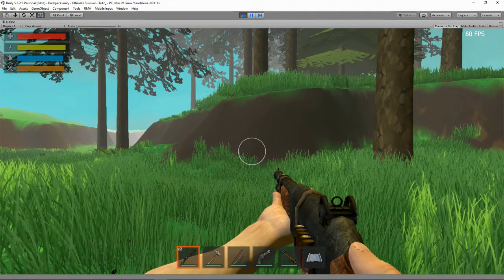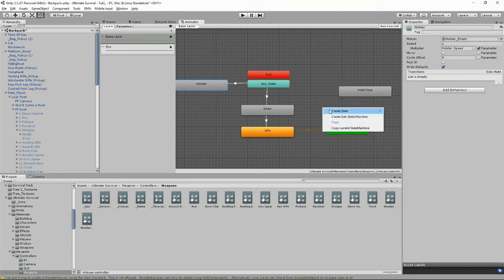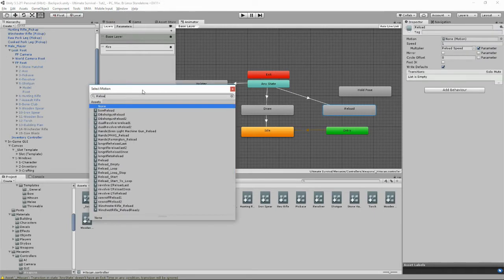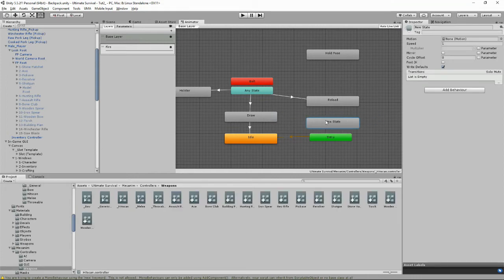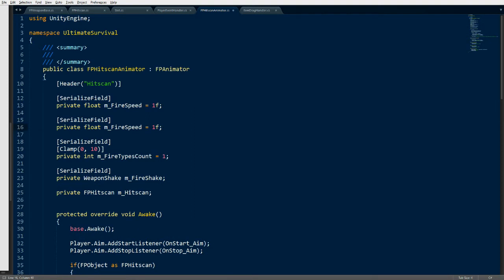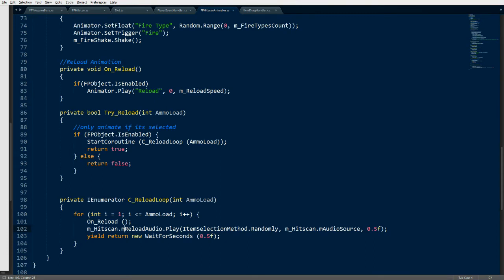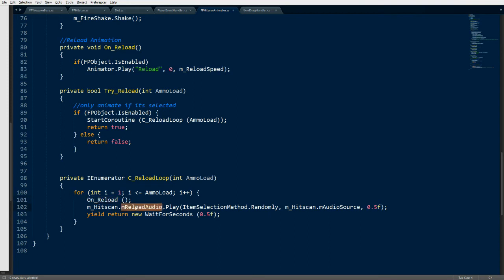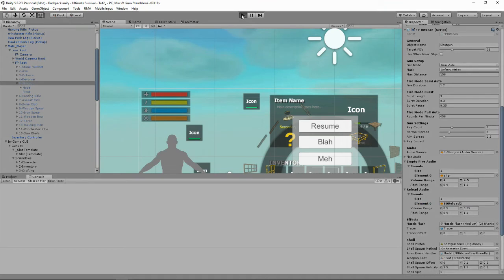15. Unity Tutorial - How to make a Survival Game - Adding Ammo for FPS Weapons! Part C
15. Unity Tutorial - How to make a Survival Game - Adding Ammo for FPS Weapons! Part C

Here is the final part in our tutorial on how to add Ammo and Reload guns in Ultimate Survival.

In this final tutorial we are going to add the Animations and modify the Animator script that you get with Ultimate Survival.

We are going to be added Ammo functionality, adding actual ammo, adding logic to reload the guns and also add reload animation and cool sound effects.

When your gun is out of ammo, there will be that dreaded 'click' sound, which means unless you reload quickly you are likely to die!!! RUN FOREST! RUN!